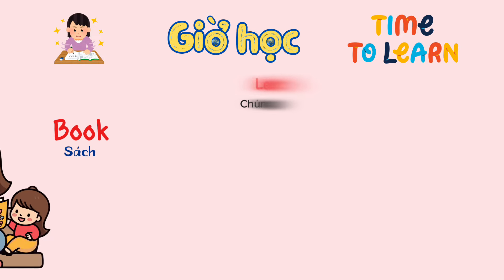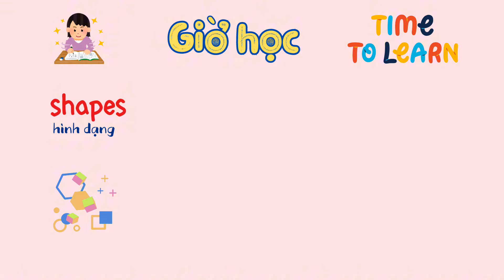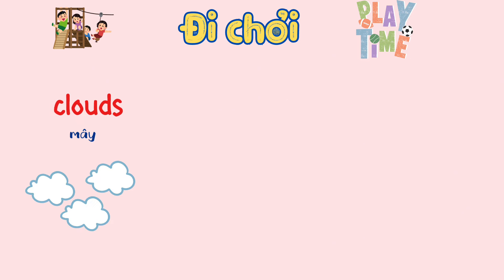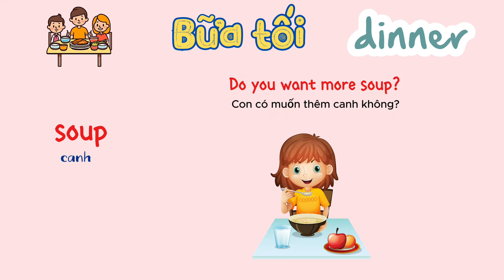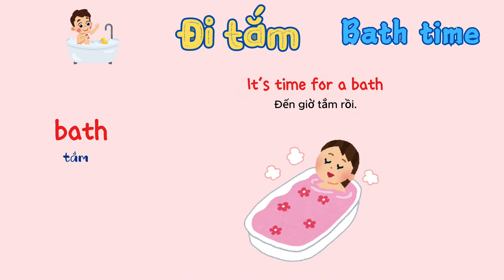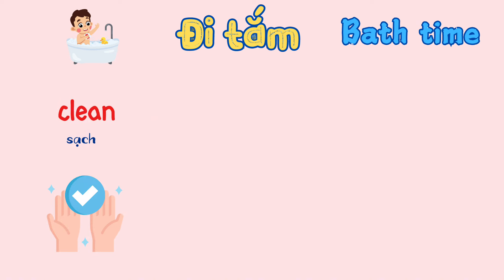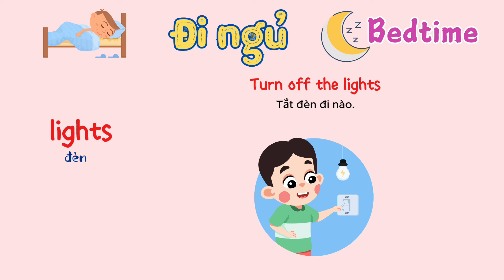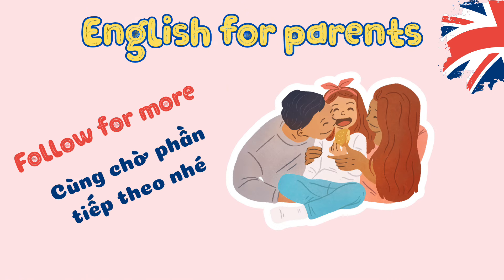Easy words & sentences for kids and parents | Easy English | Vocabulary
Fun and simple English phrases for daily activities like playing, eating dinner, and bedtime routines.
Essential vocabulary for bath time, study sessions, and more.
Practical English for parents to teach and bond with their children.
Easy-to-follow conversations that improve listening and speaking skills.
Creative games and songs to make learning English exciting and memorable.